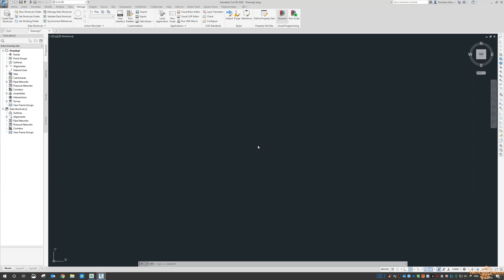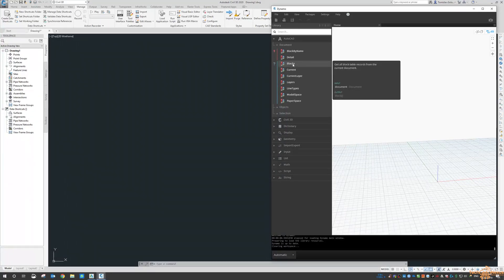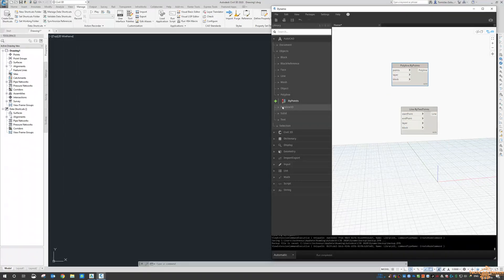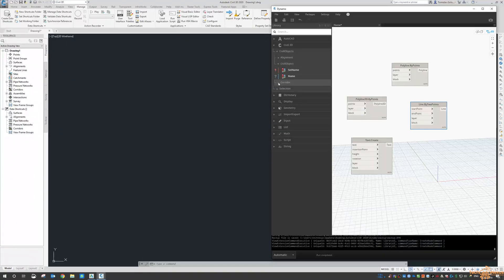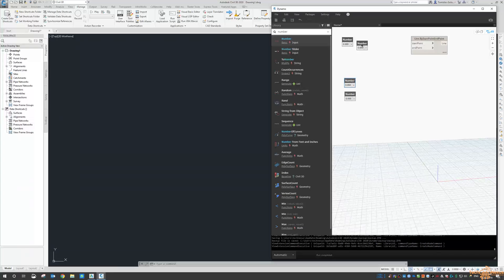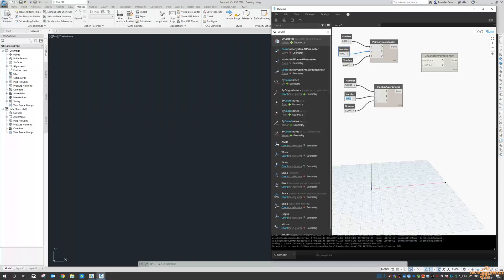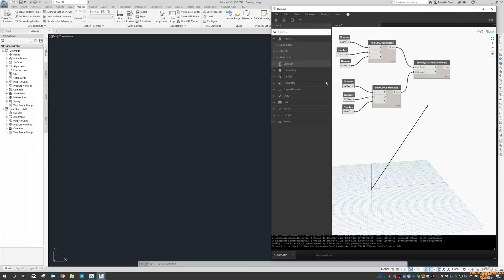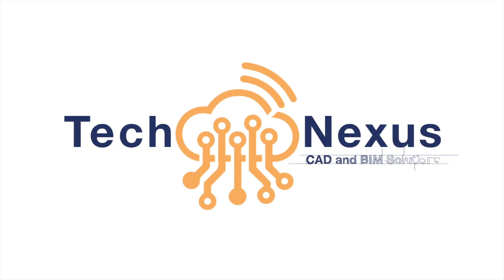Civil3D 2020 - Dynamo (with AutoCAD?)